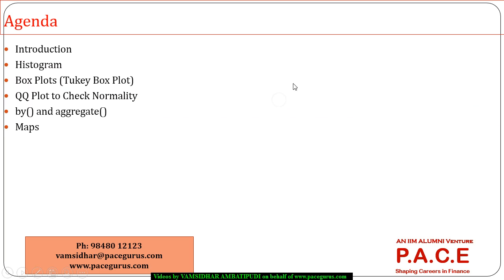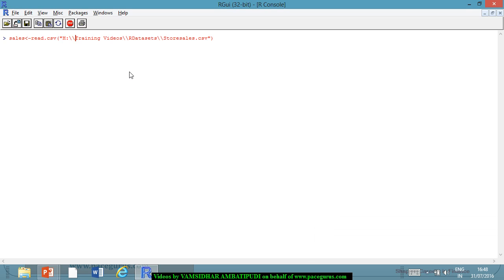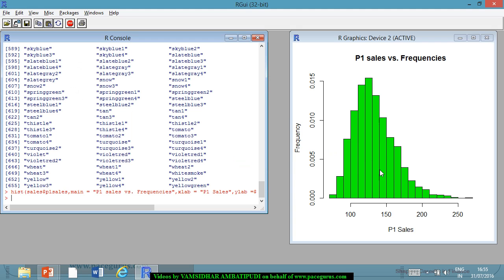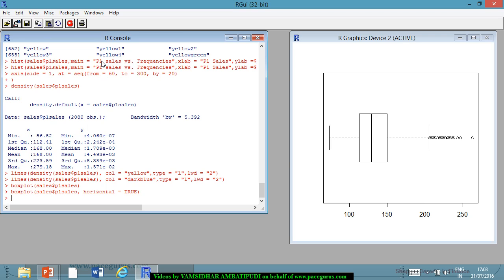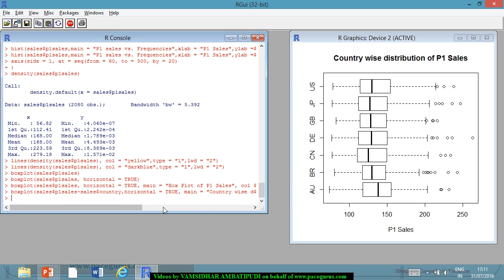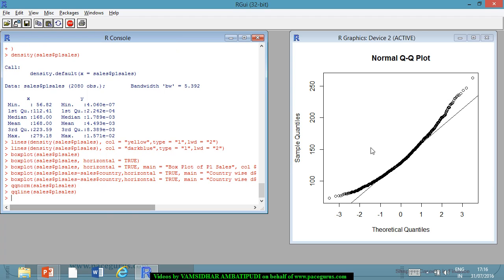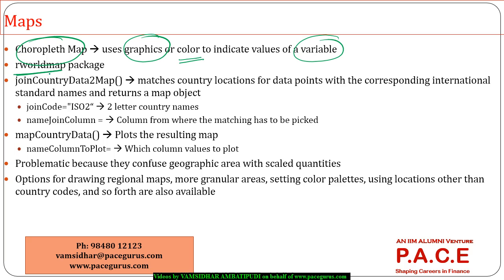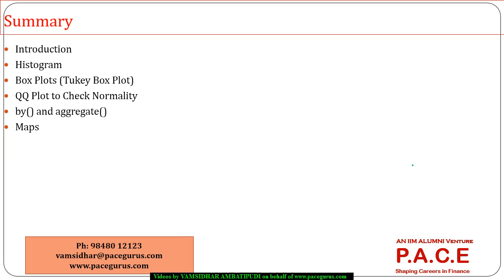Visualizations of a Single variable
Training on Visualizations of a Single variable by Vamsidhar Ambatipudi